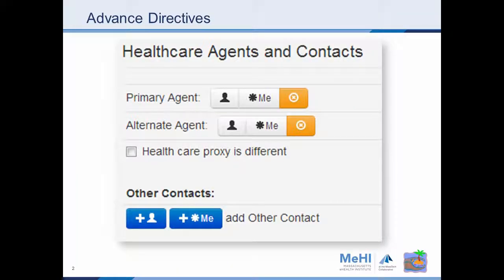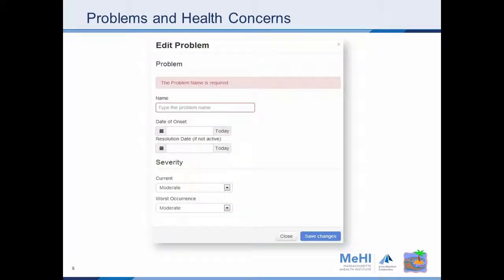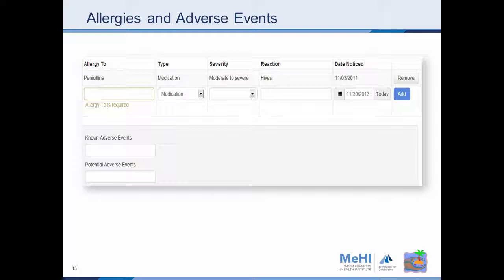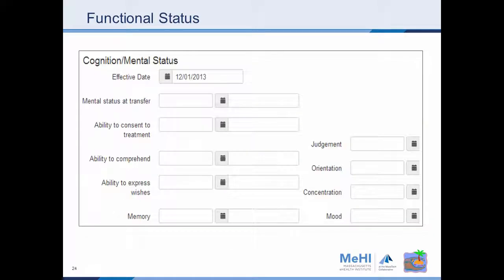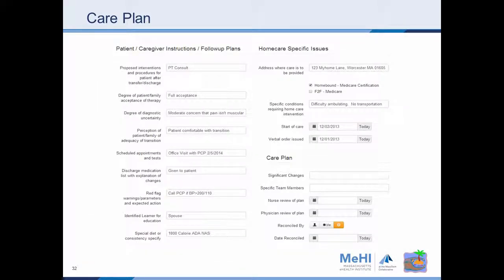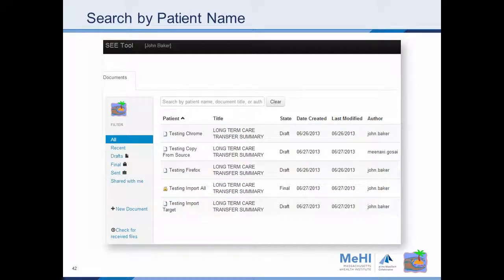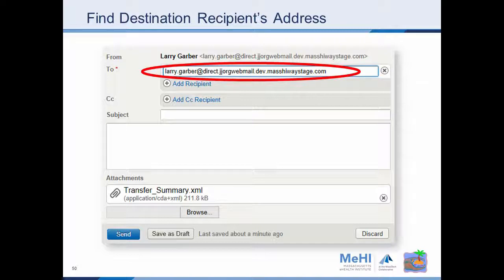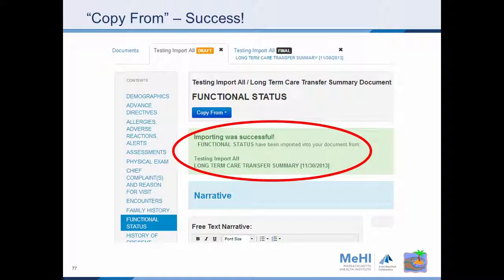IMPACT SEE Training Part 2